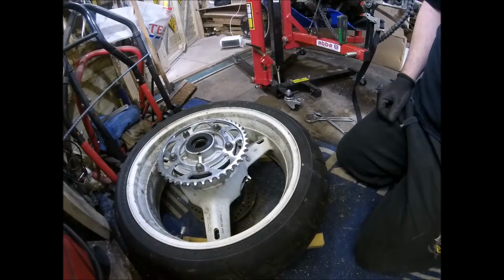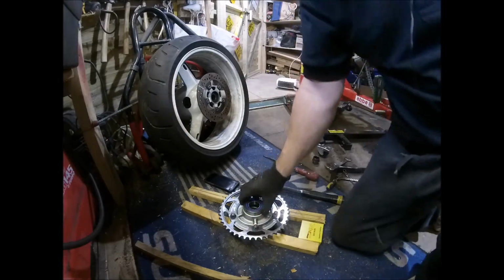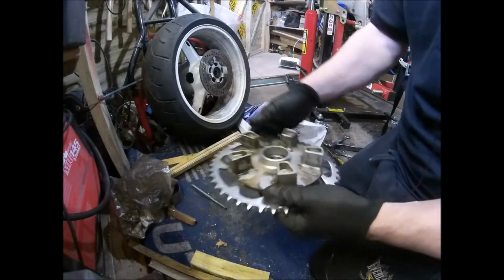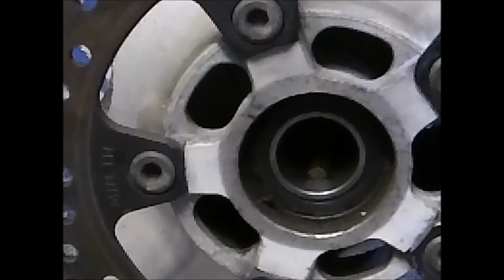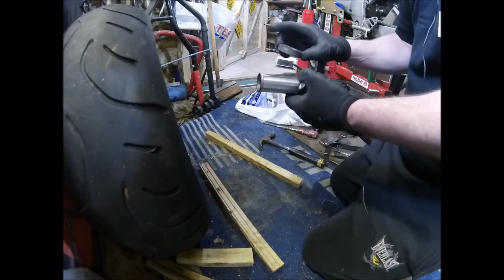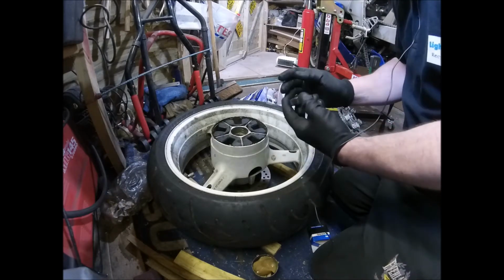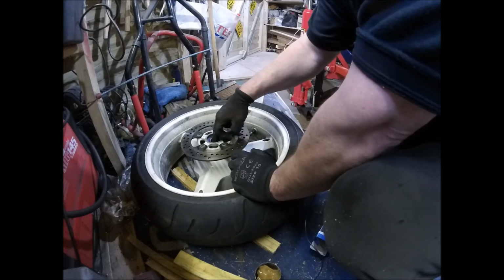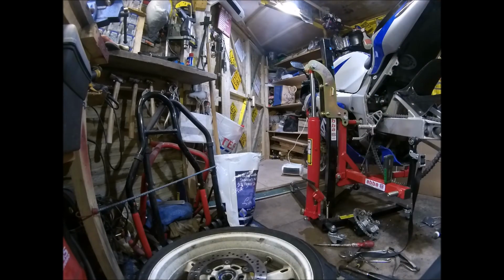GSXR 1000 Fitting Wheel Bearings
Gsxr 1000 motorbike review.
Motovlog, vlog , blog.
My GSXR 1000 streetfighter type project. The Gsxr 1000 motorcycle has an awesome acceleration, both from 0-60 and 0-100 , and a restricted but huge top speed of 186 mph. Which makes the gsxr 1000 an ideal platform for a shed build, I think?!?